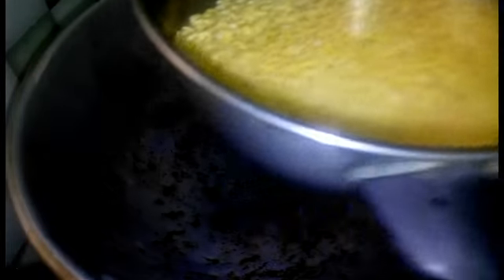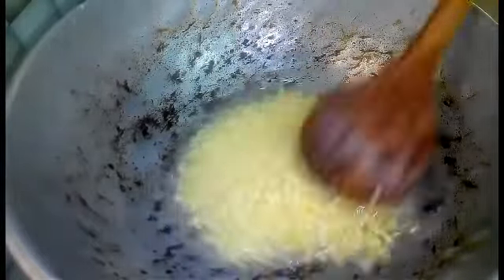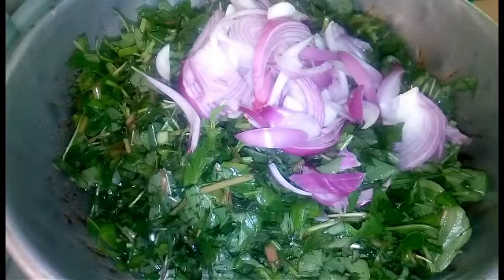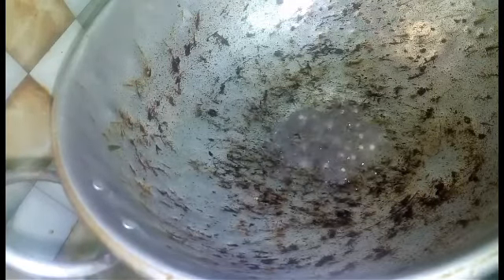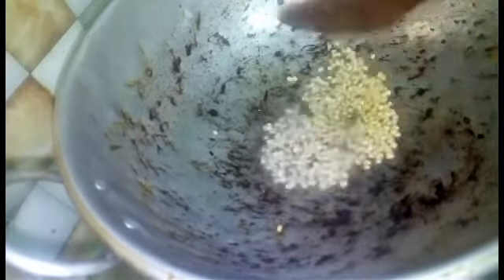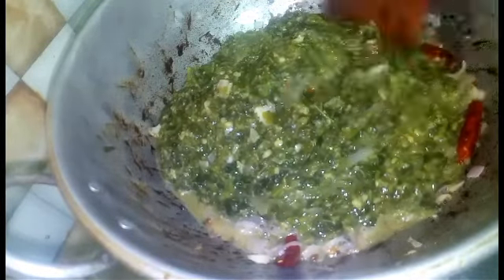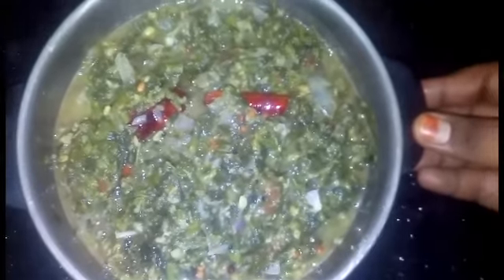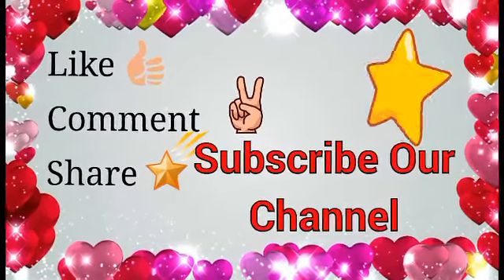கீரை கடையல் இப்படி செய்ங்க# அரைக்கீரை கடையல்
Ingredients:
     Araikeerai - 1 kattu
     Paasi paruppu - 200 gms
     Onion - 2
     Tomato - 1
     Ulunthu - 1 spoon
     Kadugu - 1 spoon
     Oil - required
     Kalani - 1 cup
     Water - required